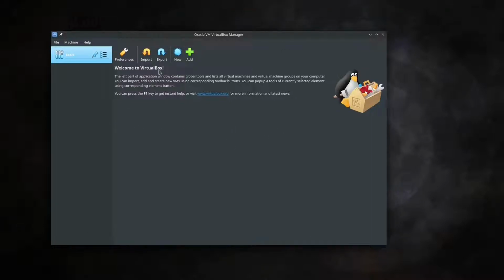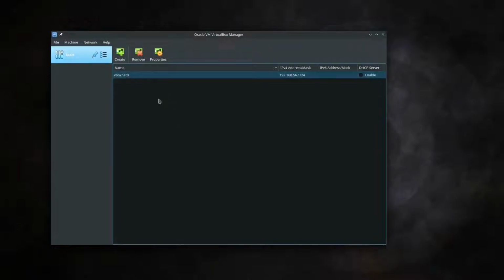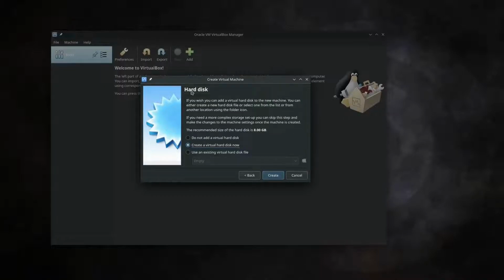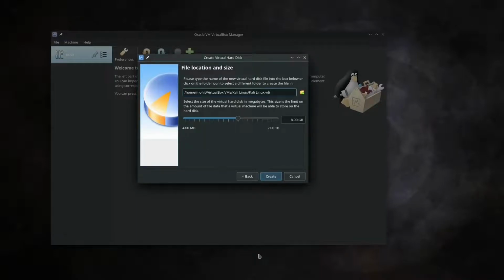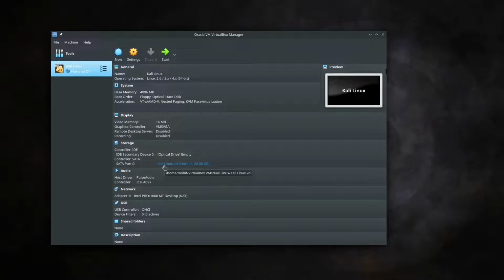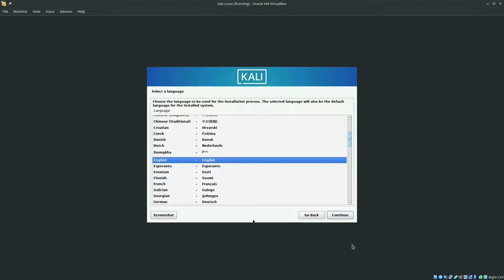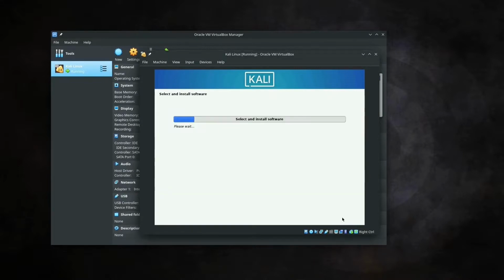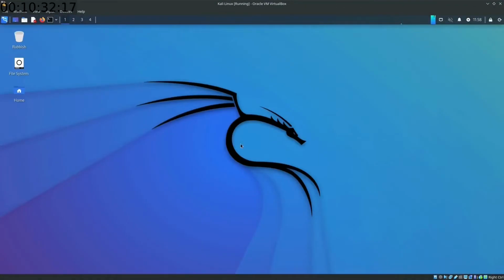How to create a Virtual Machine in VirtualBox?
In this video, I’ll show you a complete walkthrough of the VirtualBox interface including every aspect of it. From the overview of the GUI to the creation of VirtualBox this video covers every aspect in detail.

To create a virtual machine in VirtualBox, you will need to follow these steps:

    Download and install VirtualBox on your computer.

    Open VirtualBox and click on the "New" button in the top menu.

    In the "Create New Virtual Machine" wizard, enter the name for your virtual machine and select the type and version of the operating system you want to install.

    Allocate memory (RAM) to the virtual machine. The recommended amount will depend on the operating system and the type of tasks you plan to use the virtual machine for.

    Create a virtual hard disk for the virtual machine. You can choose to create a new hard disk or use an existing one.

    Follow the prompts to complete the installation process. This may involve inserting an installation media (such as a DVD or USB drive) or specifying the location of the installation files.

    Once the installation is complete, you can start the virtual machine and use it like any other computer.

Here’s what I’m going to cover in this video:

Here’s what you’ll see in this video:

00:00 Introduction
00:15 Launching VirtualBox
00:25 Preferences - General
00:43 Preferences - Input
00:57 Preferences - language
01:01 Preferences - Displays
01:12 Preferences - Extensions
01:19 Other Menu options
01:35 Media Management
02:00 Create a new virtual machine
02:55 Selecting Memory
03:30 Selecting the Hard disk
04:14 Dynamically allocated vs fixed size
04:50 File location and size
05:26 Virtual machine review
06:55 Starting the Virtual Machine
07:15 Adding the iso image
07:25 Kali Linux Installation
10:00 Restarting the virtual machine
10:20 Logging into Kalia Linux
10:51 Power off the virtual machine

Daily Tech learning is a channel dedicated to technical videos related to Linux, Web Development, Telecom and Networking. The videos are to the point and simple to understand. Watch one video daily to skill up your career.